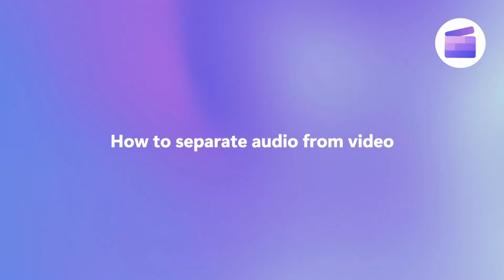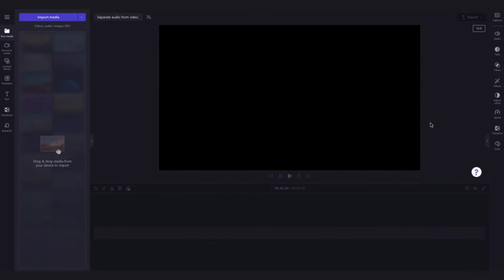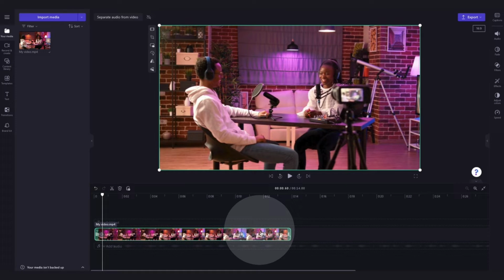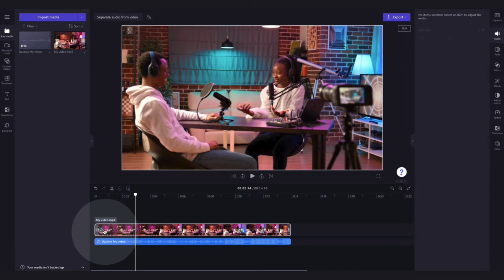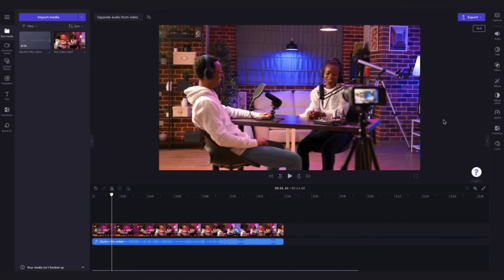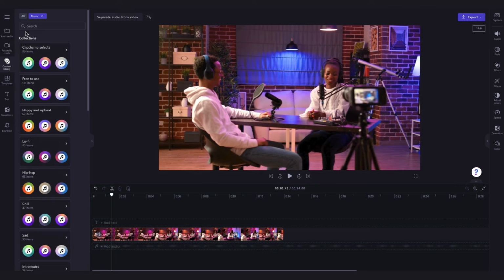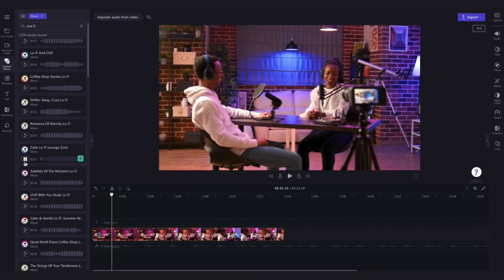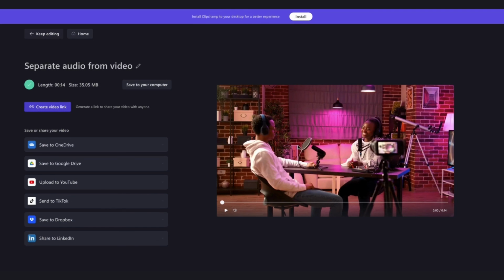How to separate audio from video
In this tutorial, you'll learn how to separate the audio from any video with Clipchamp. You'll also learn how to delete the separated audio, as well as importing new audio to replace it!

So, feel free to try mirroring your video yourself through the link above ☝️

00:00 Intro
00:07 How to create a free account
00:21 How to import your video
00:40 How to separate audio from video
01:13 How to separate audio alternative
01:30 How to delete the audio
01:48 How to add new audio
02:35 How to export
02:50 Outro

Use this link to start video editing using the best free editing software